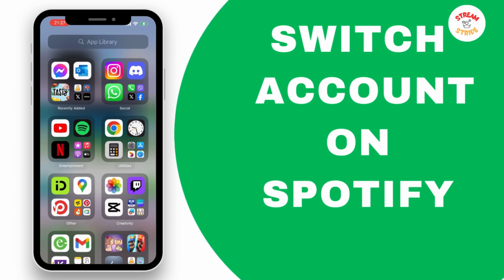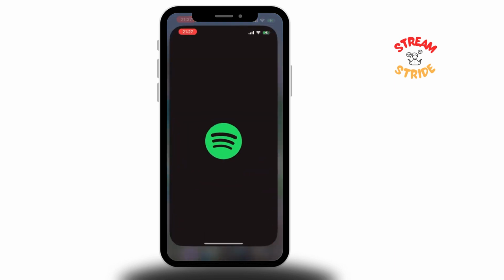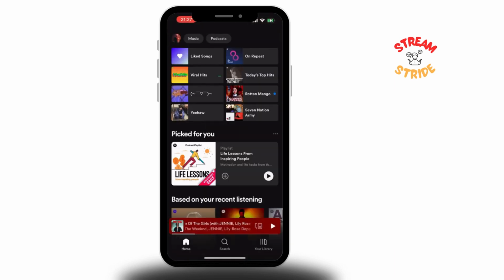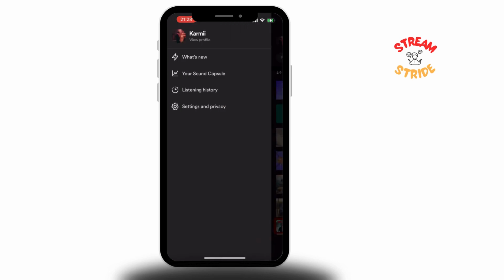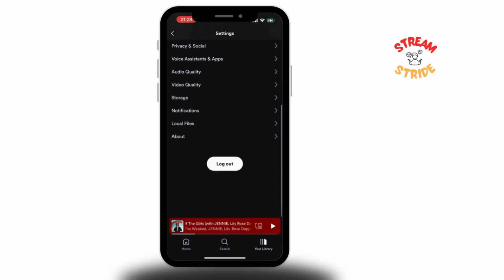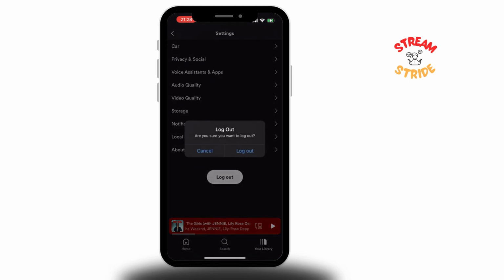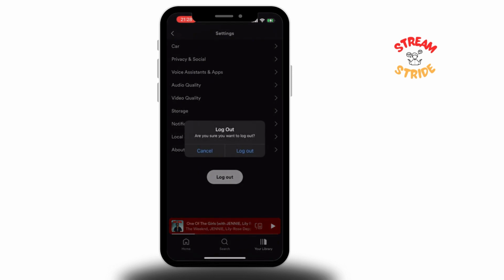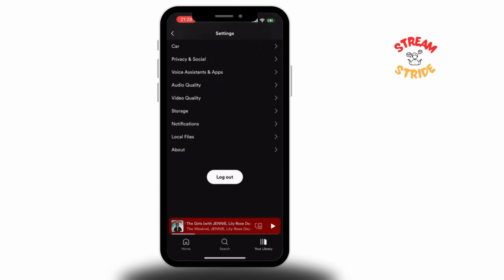Spotify Account - How To Switch Accounts in Spotify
Ready to switch accounts on Spotify? Learn how to seamlessly switch between accounts with this easy-to-follow tutorial! Whether you're sharing a device with others or managing multiple accounts, this guide will show you how to switch accounts hassle-free.

In this comprehensive tutorial, we'll walk you through the process of switching accounts on Spotify. From accessing account settings to logging in with different credentials, you'll discover all the tips and tricks to make the account-switching process smooth and efficient.

Switch accounts on Spotify like a pro! Watch now and learn how to seamlessly switch between accounts on the Spotify app.